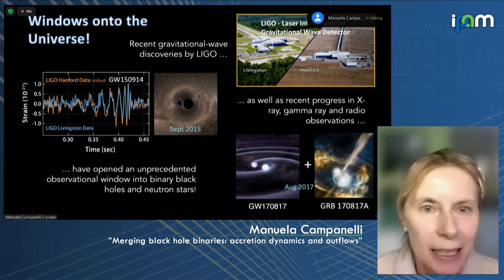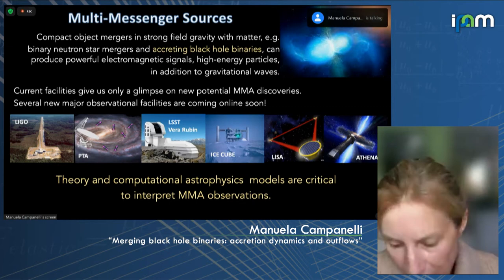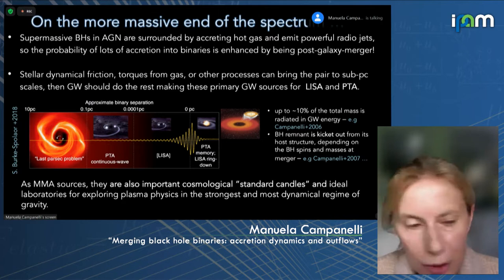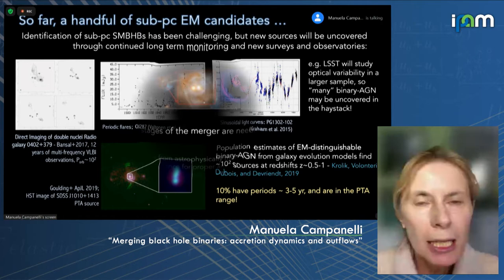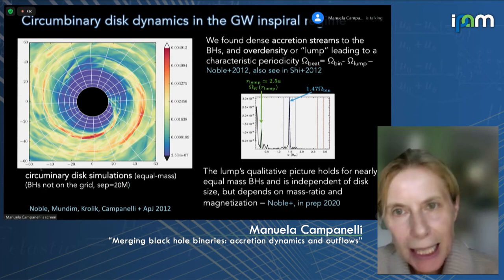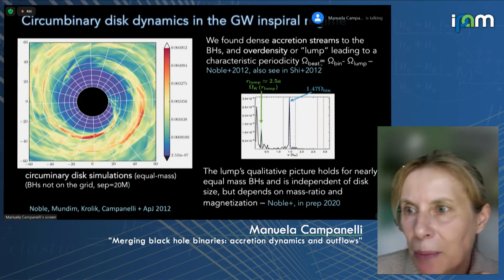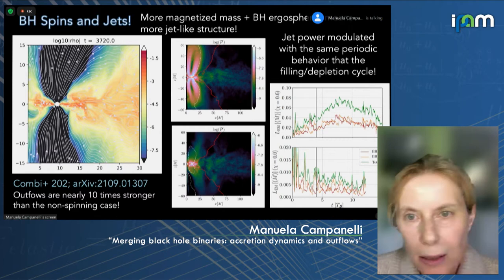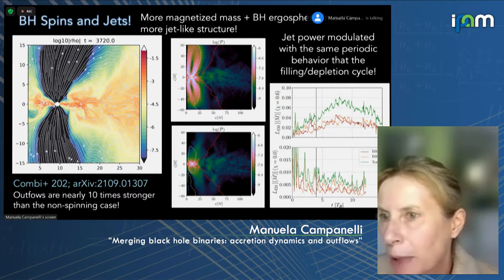Manuela Campanelli - Merging black hole binaries: accretion dynamics and outflows - IPAM at UCLA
Recorded 7 October 2021. Manuela Campanelli of the Rochester Institute of Technology presents "Merging black hole binaries: accretion dynamics and outflows" as part of IPAM's Workshop I: Computational Challenges in Multi-Messenger Astrophysics.